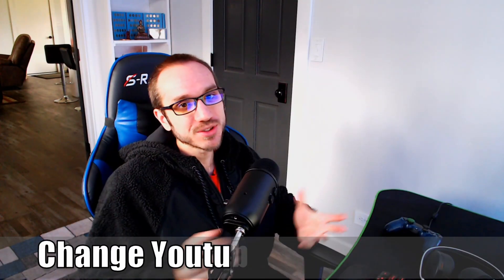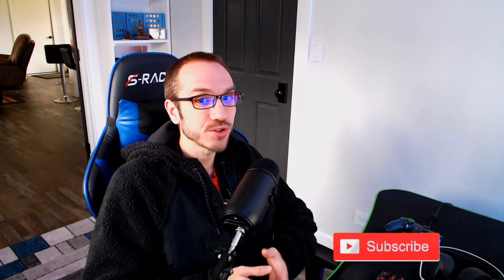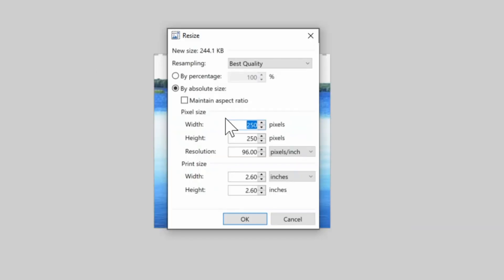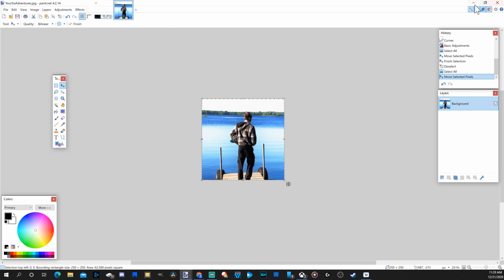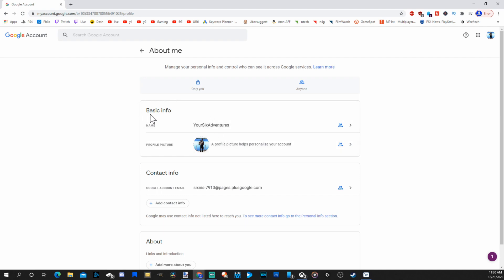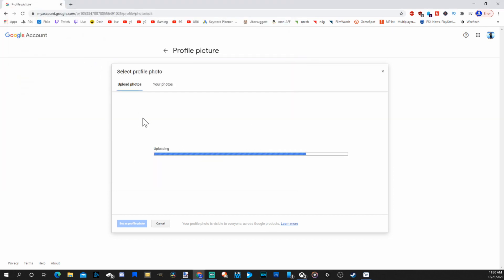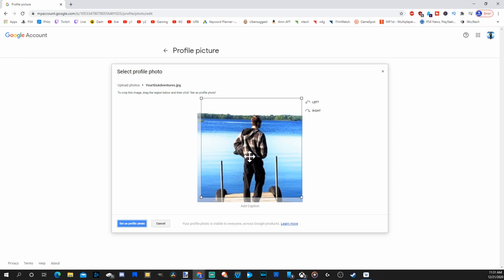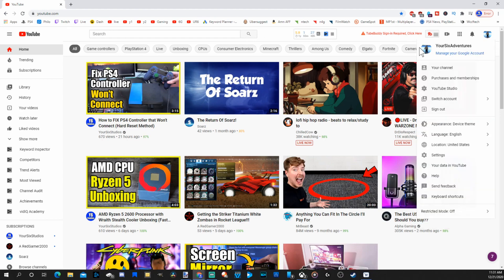How to Change Your Youtube Profile Picture on PC & SIZE (Best Method!)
Do you want to know how to Change your Youtube Profile Picture on your desktop PC using the chrome browser? It's very easy to change your profile picture. The first thing to do is get a picture and change the resolution to 250 x 250. Once you have the dimensions, go to your profile in the upper right, now go to the picture, the on the menu go to settings. Then go to edit on google. Now change your profile picture. You do have some options to crop the image and move around the center. how to change your profile picture on youtube.